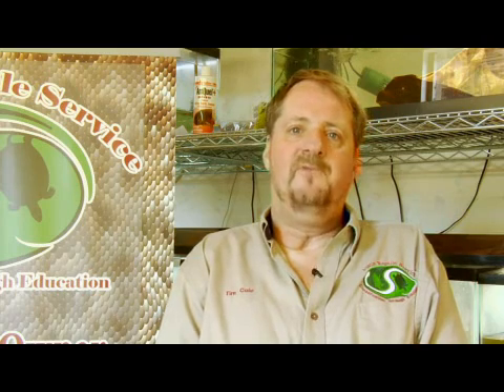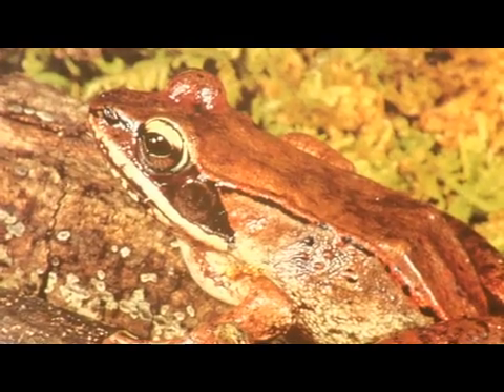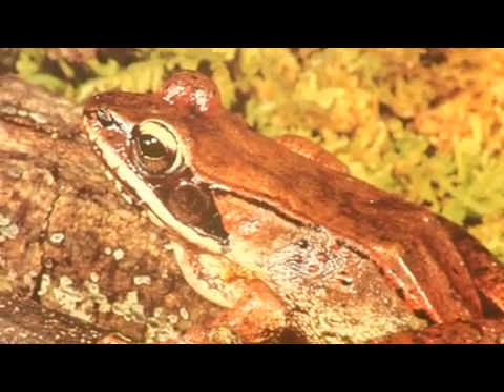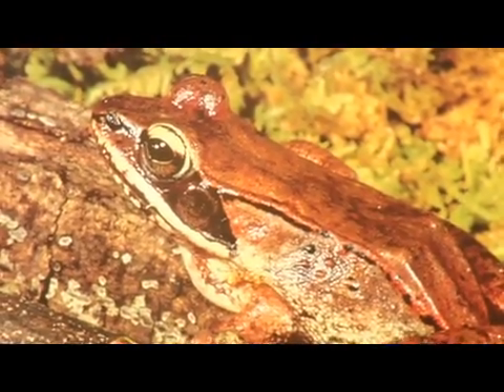Care for Wood Frogs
Care for Wood Frogs. Part of the series: Caring for Frogs & Reptiles. Wood frogs require care like other popular pet frogs. They  enjoy water and live insects in terrariums. Raise healthy pet wood frogs with tips from a herpetologist in this free video on frog care.